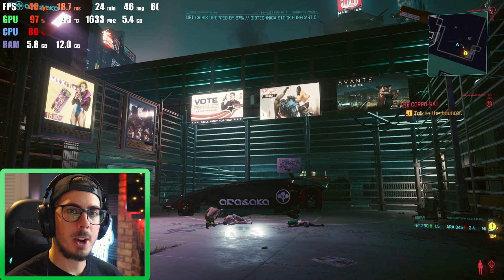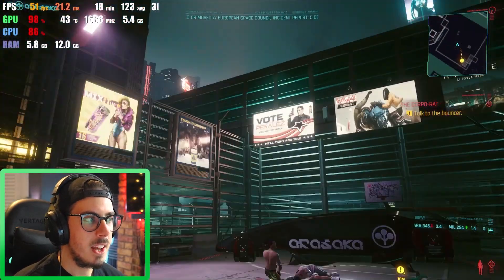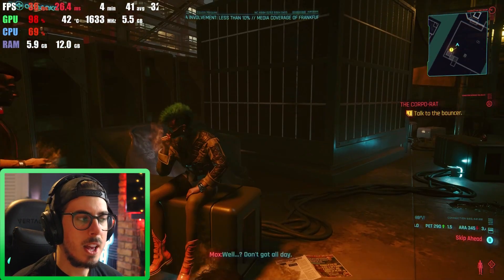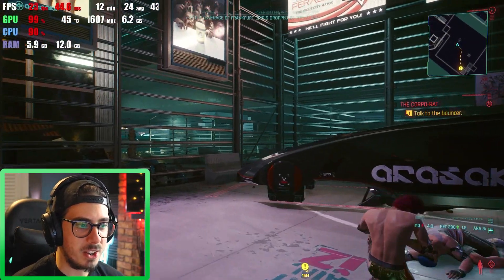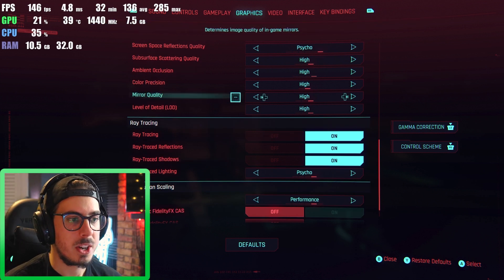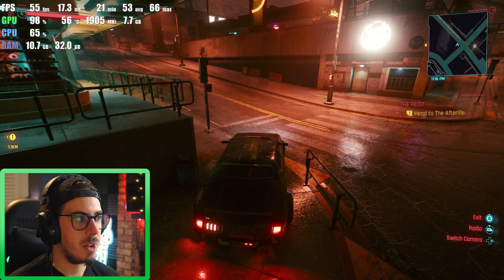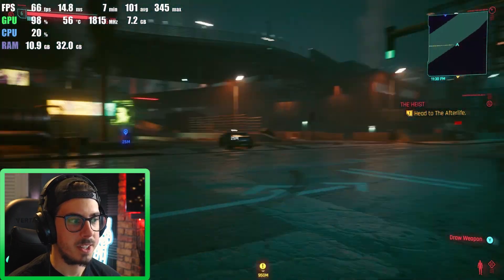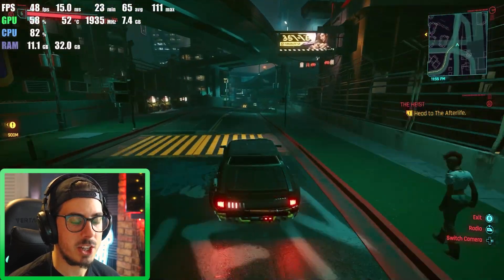Cyberpunk 2077 - Shadow Boost vs Shadow Infinite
We take a look at Cyberpunk 2077 benchmarks running at various graphics presets on Shadow Boost and compare it to Shadow Infinite.

Oculus Quest 1:
Kiwi 5 in 1 Face Cover Set
Kiwi Stereo Earbuds For Oculus Quest
Oculus Quest Vinyl Sticker
Kiwi Grips Knuckle Straps